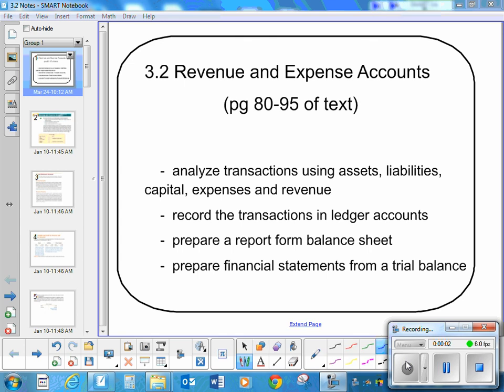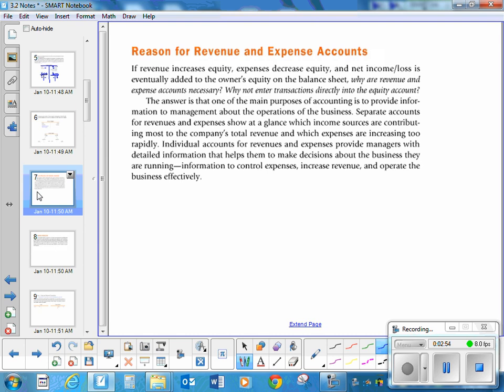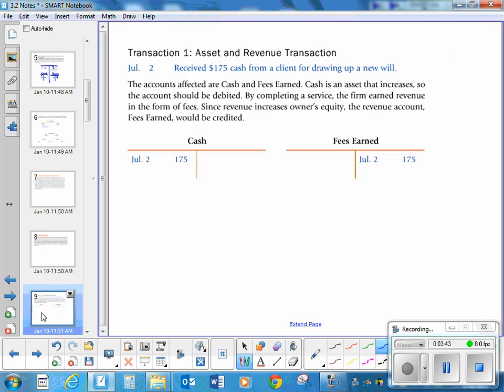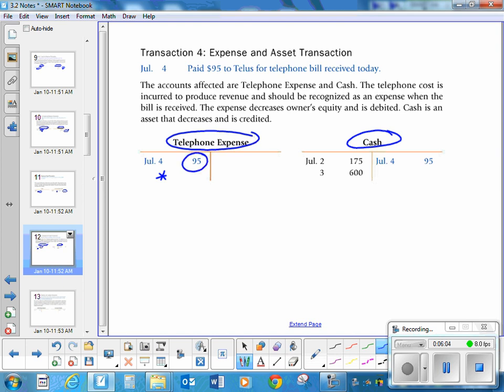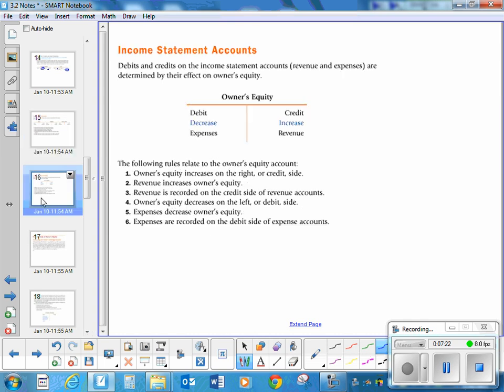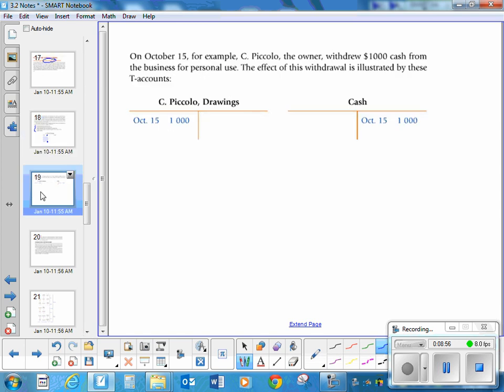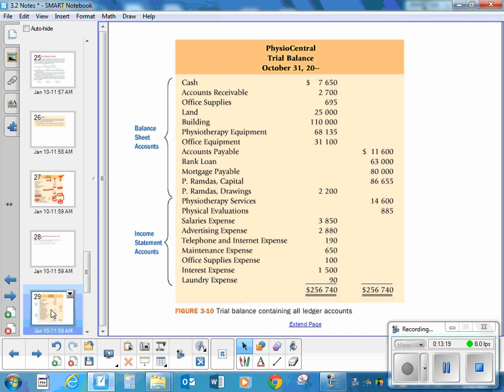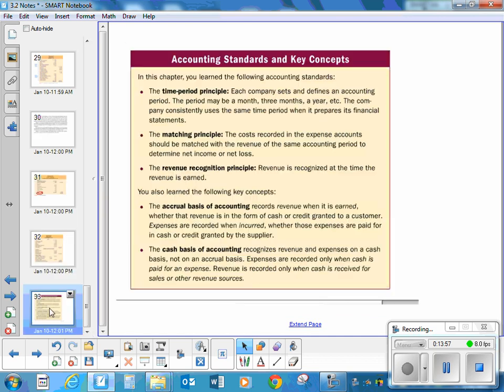3 2 Lesson Video